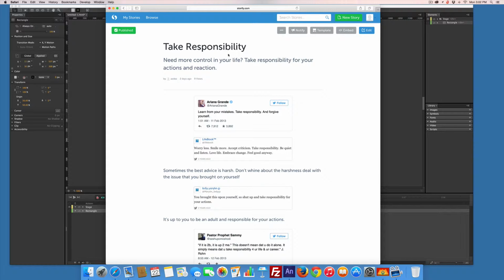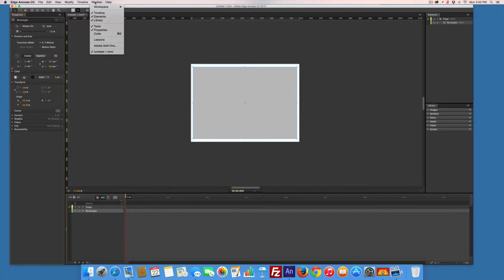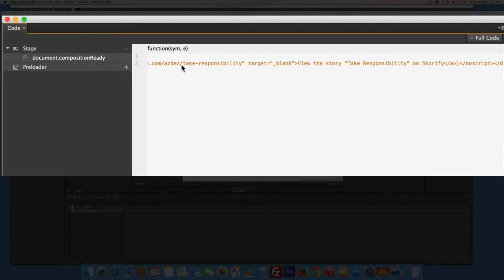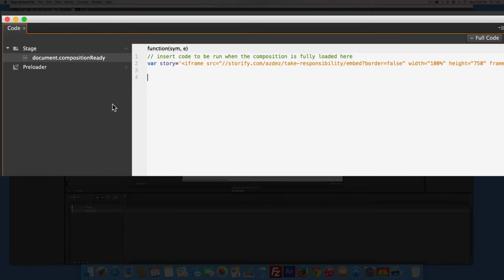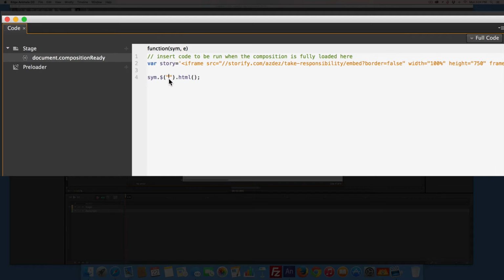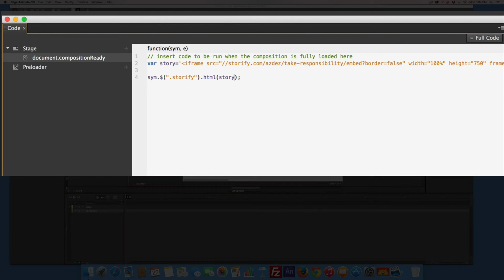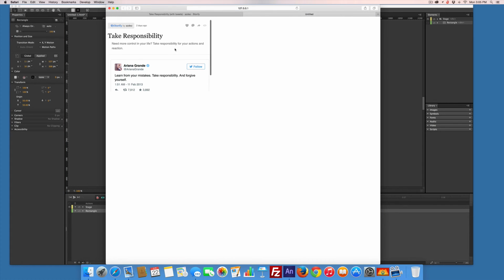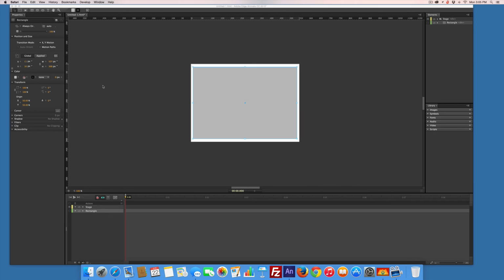Add Storify to Edge Animate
Add a Storify component to your Edge Animate Project